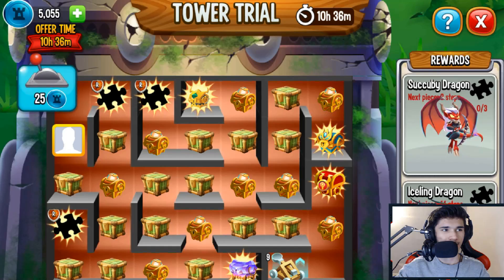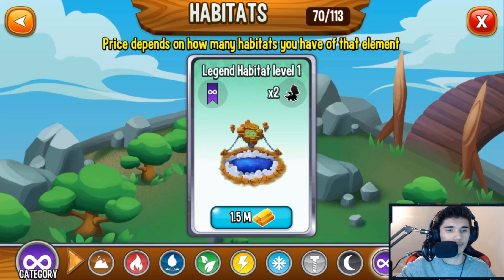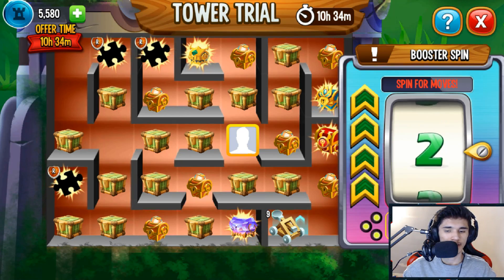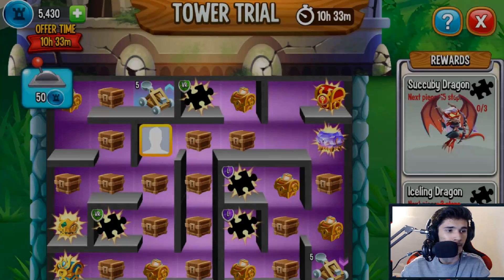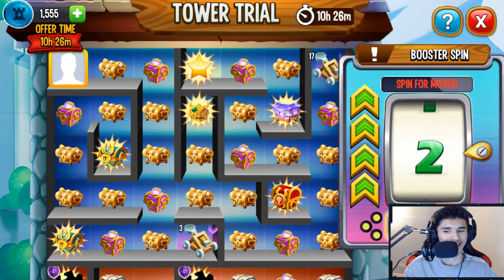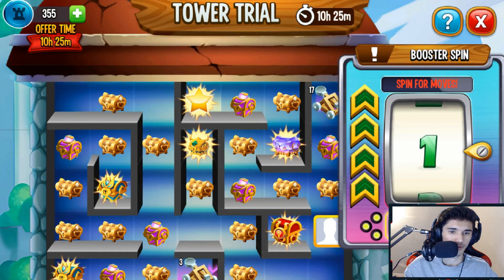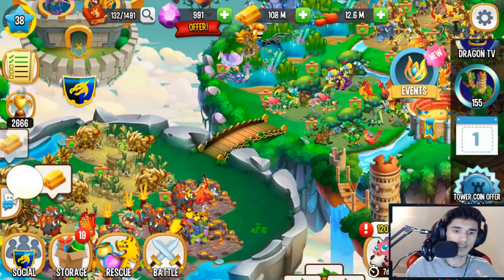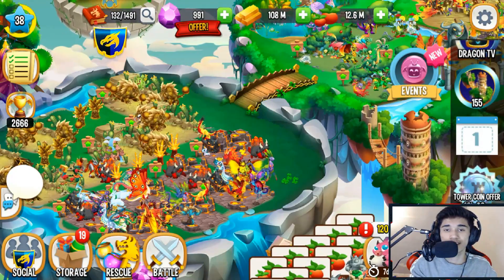Dragon City: Spending All Of My Tower Coins In Tower Trial! | It Does The OPPOSITE Of What I Say!